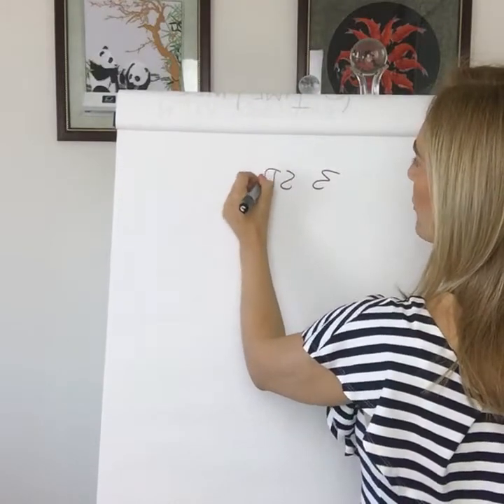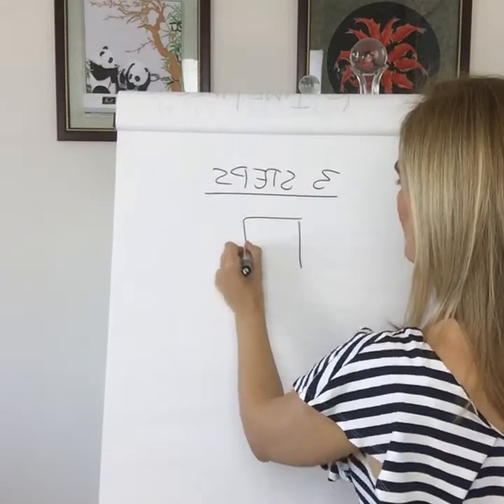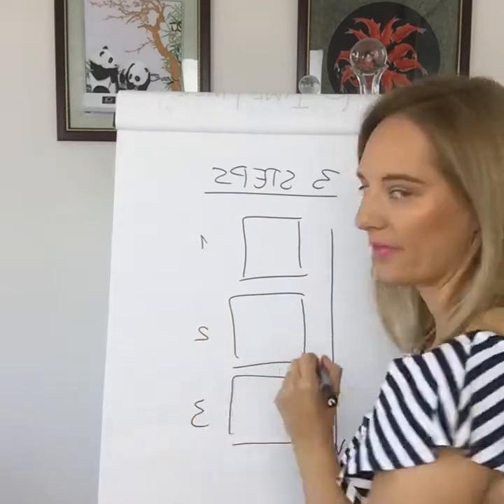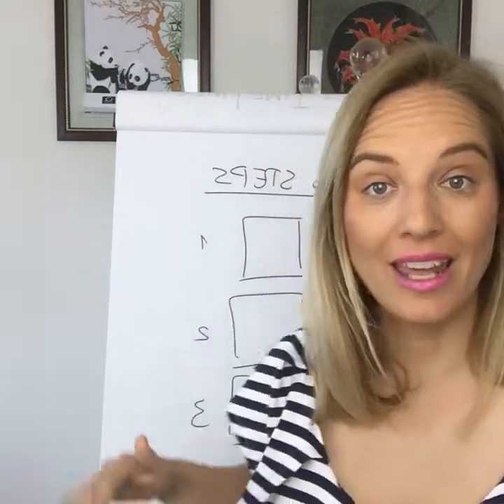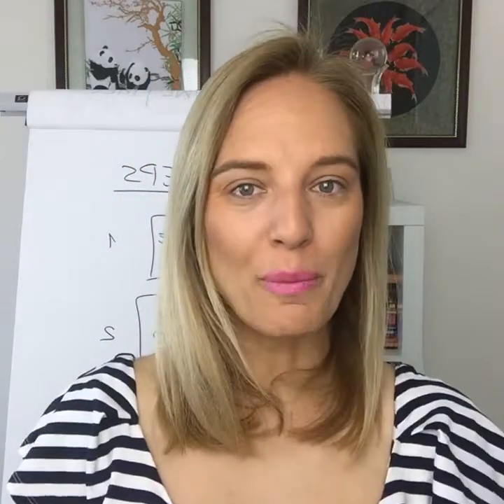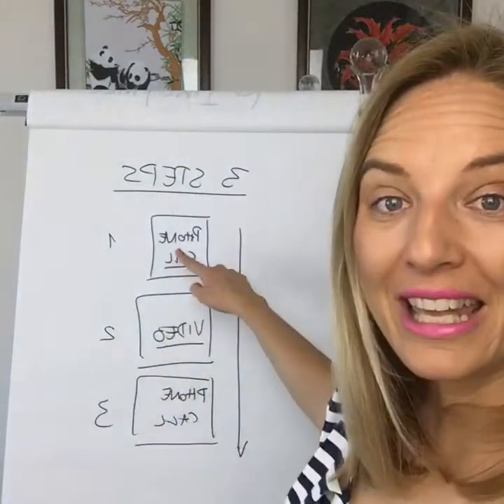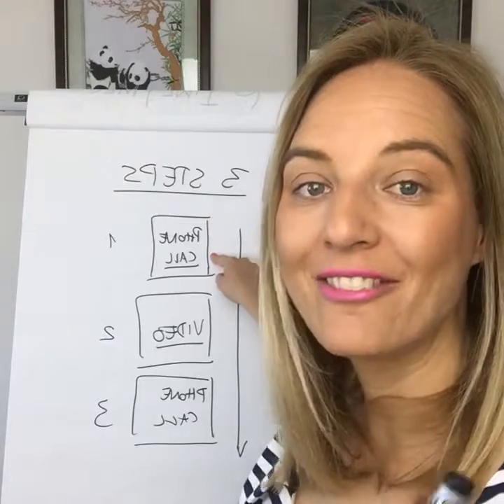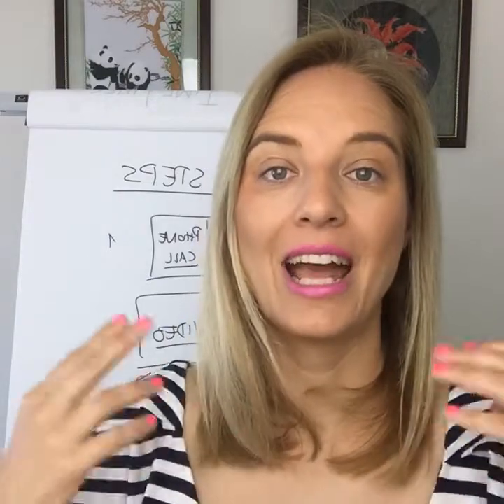3 Steps Recruiting Process That Always Duplicates, DUPLICATION CHALLENGE: DAY 3